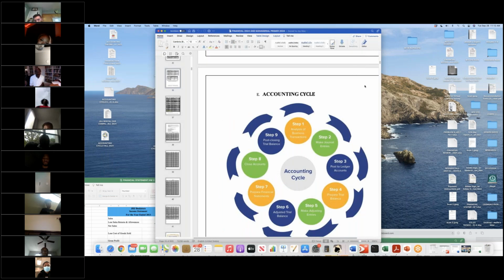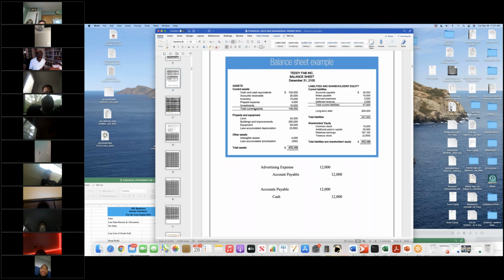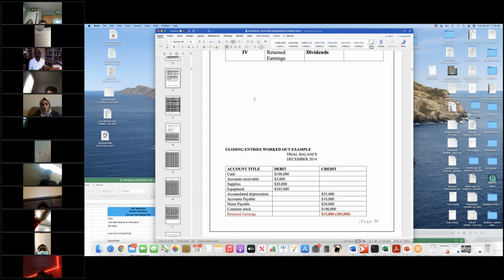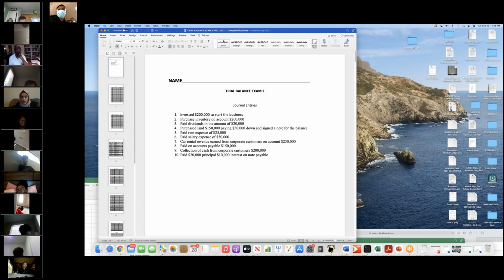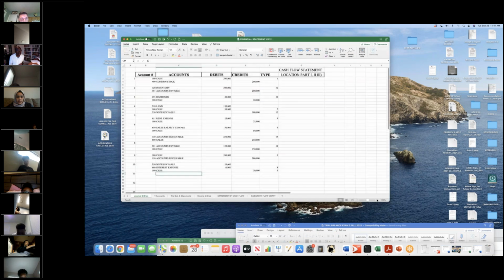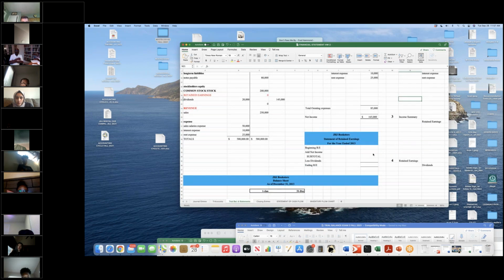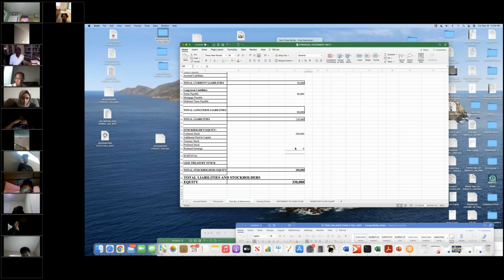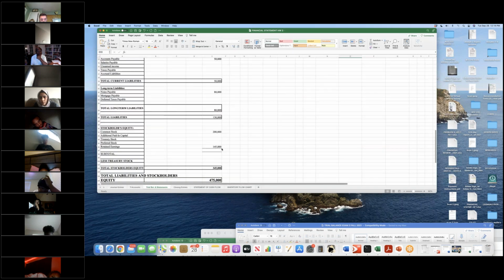FINANCIAL STATEMENT PREPARATION DAY 02 FALL 2021